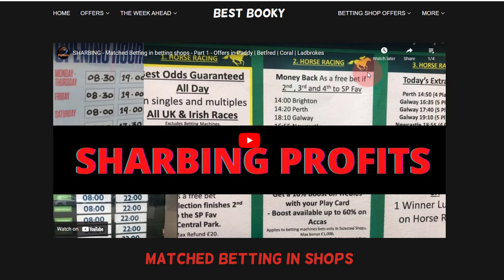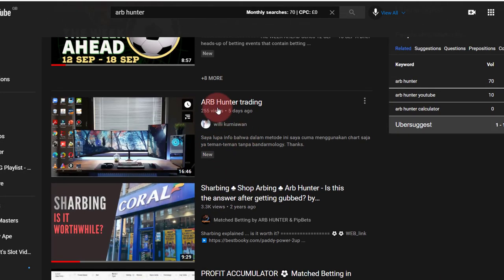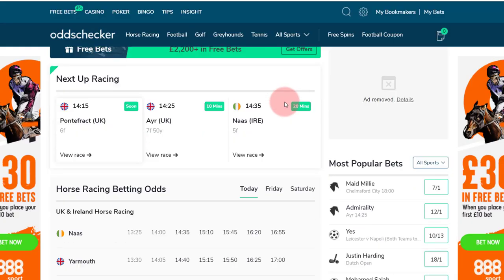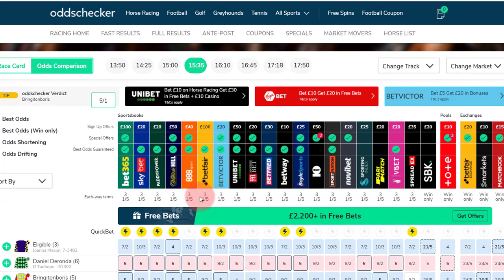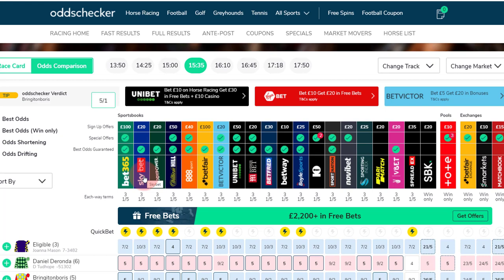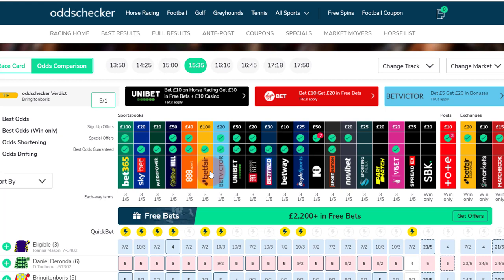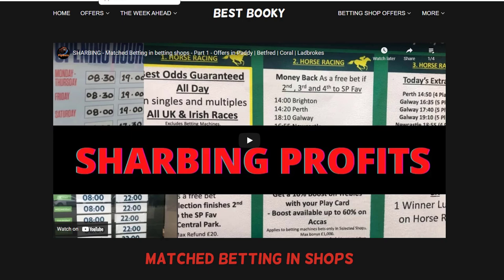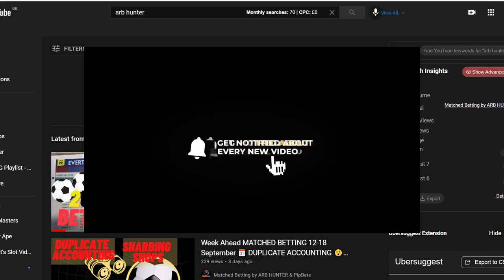MULTI ACCOUNTING and DUPLICATE ACCOUNTING - MATCHED BETTING -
Duplicate accounting – what is it?
Duplicate accounting with online betting accounts. Matched betting, arbitrage, value betting.
Like multi accounting, this is a risky thing to do, and has ramifications if it goes wrong. However, sometimes this is done completely unintentional by a bettor.

How is differs from multi accounting. Is it worse than multi accounting?
I lost £700 from being an idiot duplicate accounting, innocently!
Some people still do this duplicate accounting thing, even with Bet 365 accounts, as reported in video
Like multi accounting, this is risky, and bookmakers can confiscate any monies and refund stake. Just like they [potentially can] with multi accounting

Videos and content on how to:

• FIND OFFERS
• 2UP in betting shops
• Pros and Cons
• Betting anonymously
• Why high streets are making last ditch effort
• The best times to hit the offers

✅  Check this video here for the SHARBING VIDEO i did in 2019 ➡️
✅  Check the newsletter for SHARBING news and more ➡️

Sharbing, shop arbing, matched betting in betting shops.